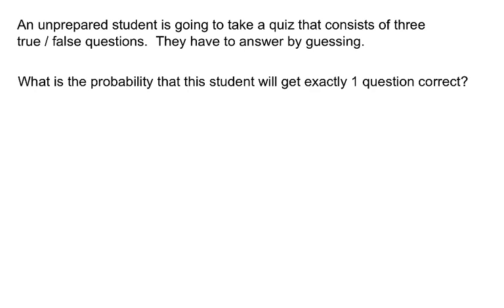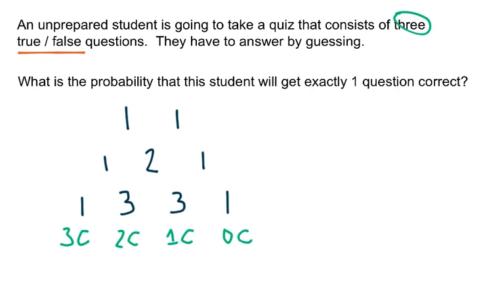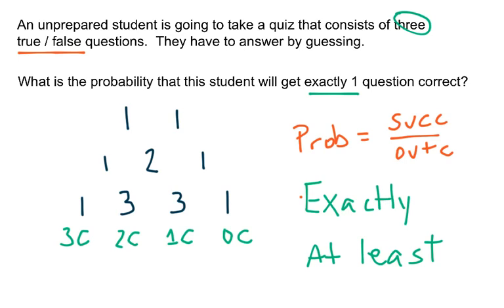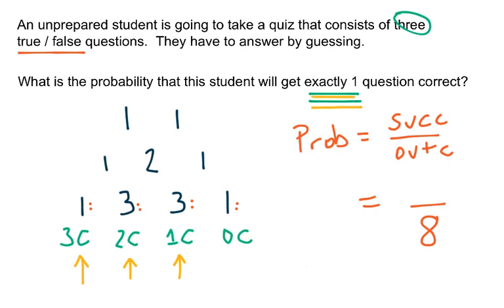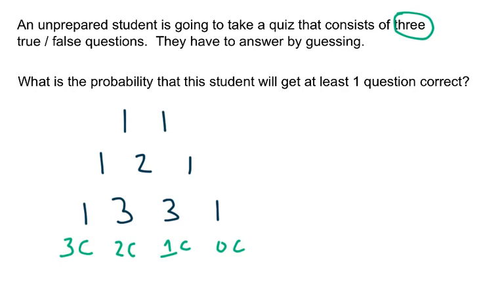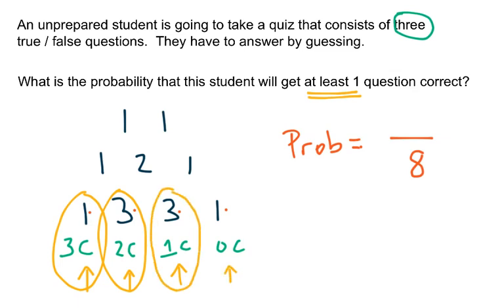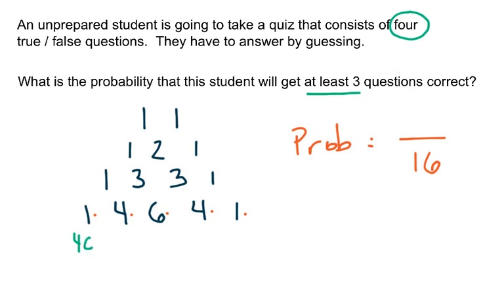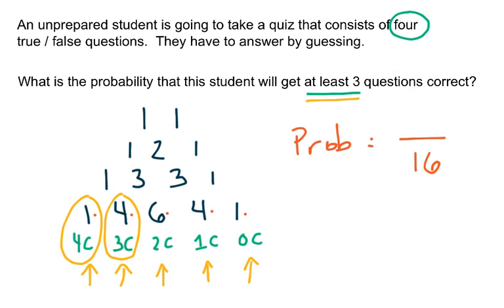Math 123 - Binomial Probability